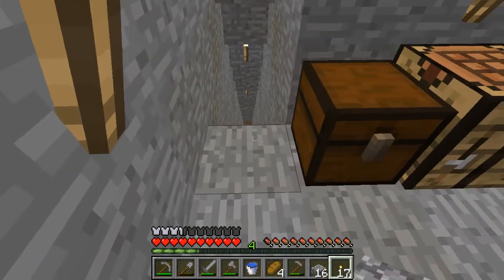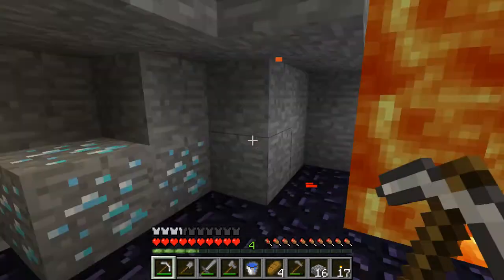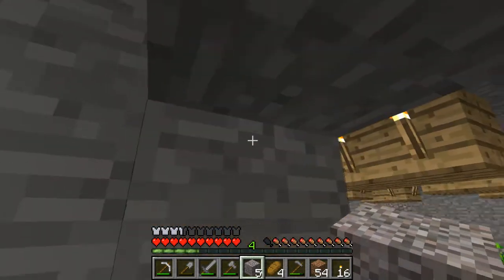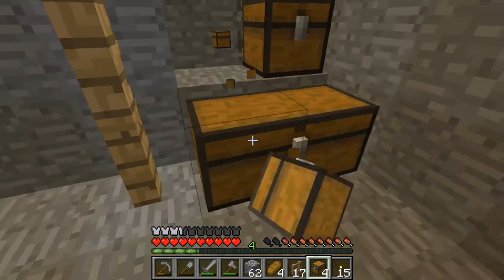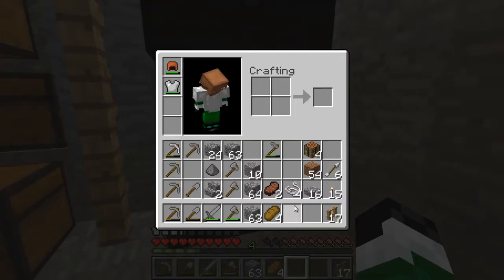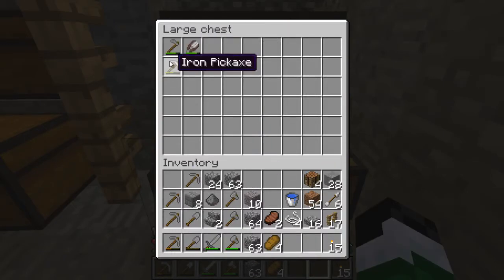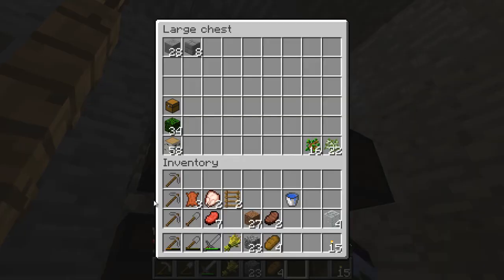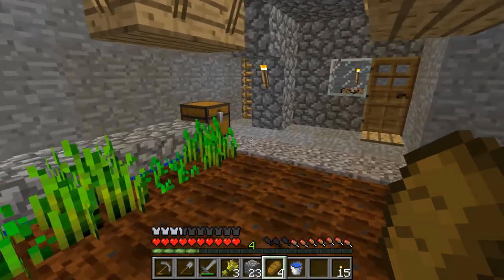Crispsss Plays Minecraft Ep. 11 - More?!?!?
Today we start a storage room for big hard cyan gems and other valuable / junky stuff. Also an unexpected surprise.

MORE TAGS: quick scope tejb hutch top 5 plays of the week top 10 hazard cinema onlyusemeblade only use me blade thunder toro legend of thunder wings of redemption wingsofredemption wor blame truth bt blametruth cod bo gameplay commentarymachinima respawn whiteboy7thst beastly score flawless awesome no scope tomahawk 360 zzirgrizz amoodieswede smallish beans woodys gamertag woodysgamertag hutch hutchisy0daddy theimightyhutch sean0728 infinity ward treyarchmachinima respawn whiteboy7thst beastly score flawless awesome no scope tomahawk 360 zzirgrizz amoodieswede smallbeans small beans smallish beans woodys gamertag woodysgamertag hutch hutchisy0daddy theimightyhutch sean0728 infinity ward treyarchmw2 nuke modern warfare two call of duty 4 world at war black ops quickscope montage dualtage quick scope tejb hutch top 5 plays of the week top 10 hazard cinema onlyusemeblade only use me blade thunder toro legend of thunder wings of redemption wingsofredemption wor blame truth bt blametruth cod bo gameplay commentary machinima respawn whiteboy7thst beastly score zzirgrizz amoodieswede smallbeans small beans smallish beans woodys gamertag woodysgamertag hutch hutchisy0daddy theimightyhutch sean0728 infinity ward treyarchmw2 nuke modern warfare two call of duty 4 world at war black ops quickscope montage dualtage quick scope tejb hutch top 5 plays of the week top 10 hazard cinema onlyusemeblade only use me blade thunder toro legend of thunder wings of redemption wingsofredemption wor blame truth bt blametruth cod bo gameplay commentarymachinima respawn whiteboy7thst beastly score flawless awesome no scope tomahawk 360 zzirgrizz amoodieswede smallbeans small beans smallish beans woodys gamertag woodysgamertag hutch hutchisy0daddy theimightyhutch sean0728 infinity ward treyarchmachinima respawn whiteboy7thst beastly score flawless awesome no scope tomahawk 360 zzirgrizz amoodieswede smallbeans small beans smallish beans woodys gamertag woodysgamertag hutch hutchisy0daddy theimightyhutch sean0728 infinity ward treyarchcall of duty 5 shot popshot long distance active curbstomp execution ranked player gears of war gow sniper montage halo 3 h3 cod4 call of duty 4 cheats glitches glitch cheat minecraft mine craft bedrock clay cobble cobblestone mossy dirt gravel ice monster spawner sand sandstone obsidian snow golem stone bricks brick bookshelf bricks farmland glass jack-o-lantern wood slabs stairs planks wooden glowstone netherrack nether soul sand portal dragon egg enderman yogscast tutorial how to crispsss crisps crisp love lovecrispsss ladder sign trapdoor fence sticky piston note block music tnt jukebox furnace enchanting enchant enchantment mods table crafting table chest locked mushroom huge mushroom grass cactus mycelium buildings pink purple yellow wool orange magenta lime light blue green grey dark cyan brown blue black water lava ore coal diamond gold iron lapis lazuli redstone end cake cauldron brewing stand bed fire torch cobwb spider cave poisonous 101 potions button pressure plate redstone red repeater dust fern grass saplings wart dead bush lily pad flowers vines sugar cane wheat melon pumpkin stem water lava sponge block of glass pane iron bars ingot silverfish zombie pigmen gate door ghasts blaze magma cubes diamond 64 mods captainsparklez captain sparklez moon sun pokemon lets play let us play let's toomanyitems too many items spc singleplayercommands world edit mc patcher lag stop steve snow golem chicken cow meat mooshroom pig sheep squid villager ender endermen pickaxe pick axe shovel bow arrows wolves bones skeletons zombies creepers spider creeper zombie skeleton spiderjockey jockey silverfish slime pigman 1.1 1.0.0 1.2 giant ocelot fish pigman cat red dragon beast boy black steve human rana minecart crafting rod bone balls charcoal gem ender pearl feather flint tear dust nugget gunpowder sulphur slimeball string blaze powder book bowl brick eye of ender fermented eye glass bottle glistering melon magma cream paper potions splash stick sugar bread egg slice milk slipknot stew raw beef fish cooked porkchop rotten flesh golden apple apple flesh dye hoe shears fishing rod flint and steel bucket clock compass map snowball swordd boots chestplate helmet leggings boat minecart with furnace saddle pig sign discs cat c4 fire charge bottle o' enchanting painting chain spawn egg quiver multiplayer punch power infinity sharpness fortune silk touch unbreaking efficiency I II III IV V VI roman stuff imatty kevin small beans large peas gingerss have souls. ... . .